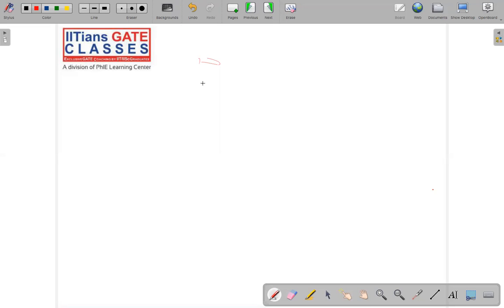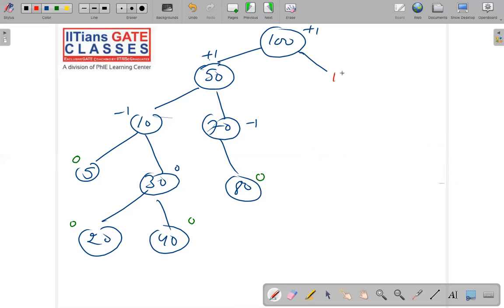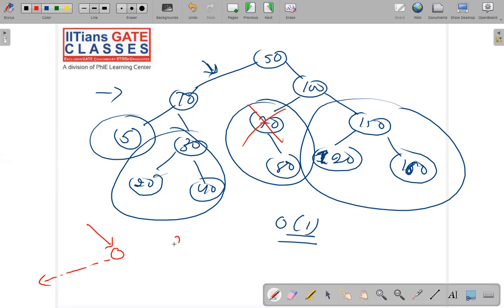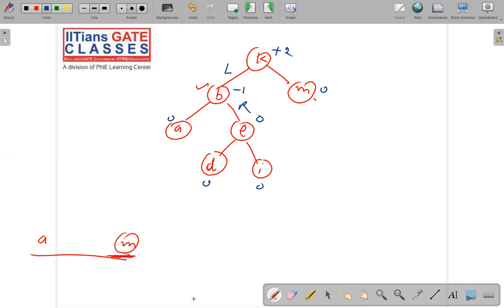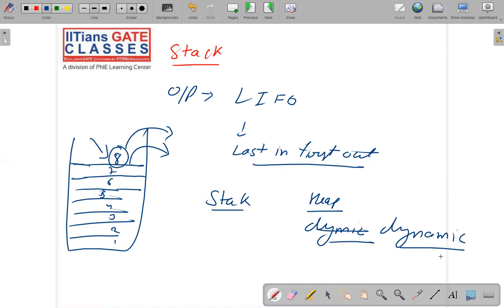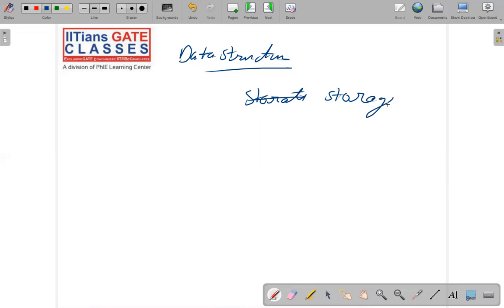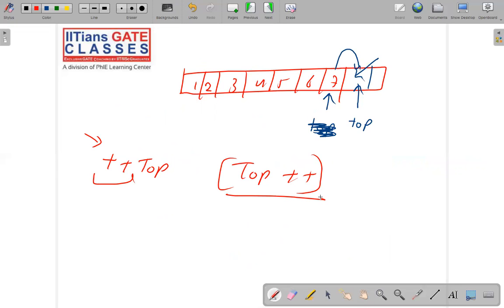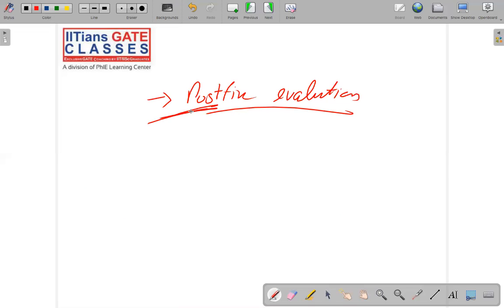Data Structures 09 | Useful for GATE CS | UGC Net and other PSU exams for CSE | GATE CS/DA Coaching